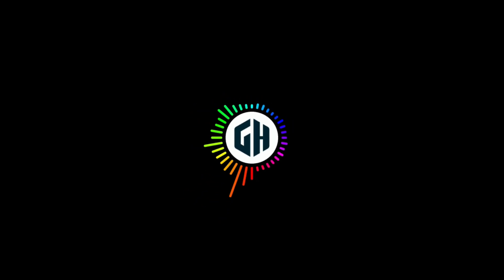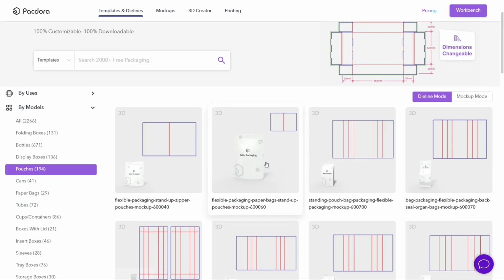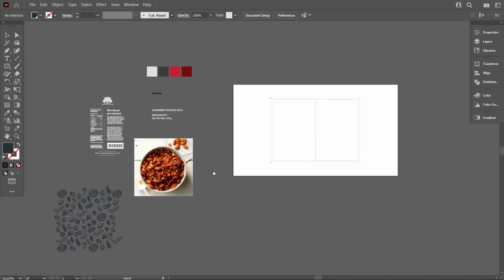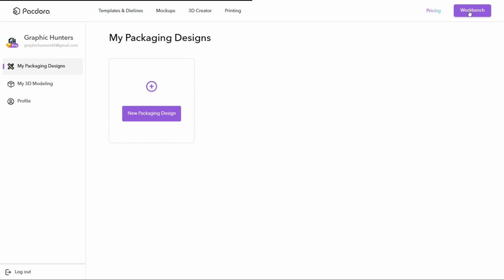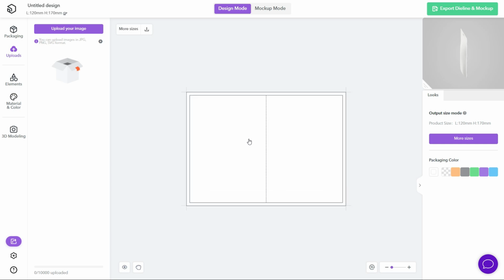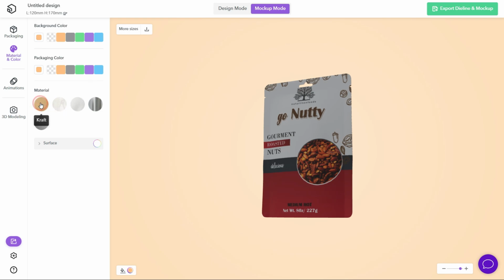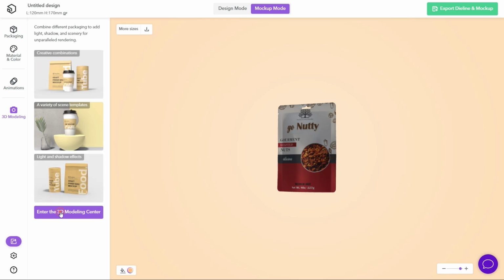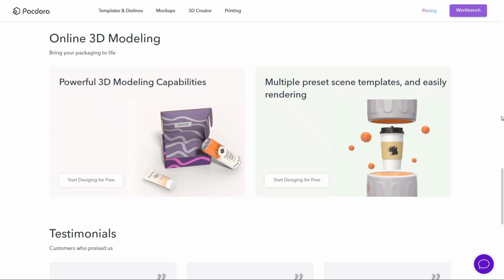Modern Packaging Design Using Dielines | Pacdora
The process:

1. You provide all the information, which is required for development.
2. I provide you the sketches.
3. You send me your feedback and comments.
4. I make all changes per your comments within 2-3 days.
5. You receive the final version.
6. I provide high resolution files with commercial rights for use.

Graphic Hunters